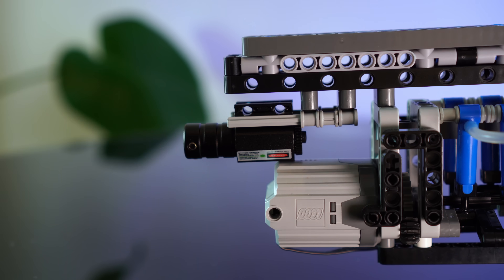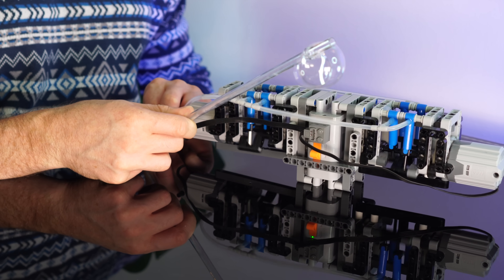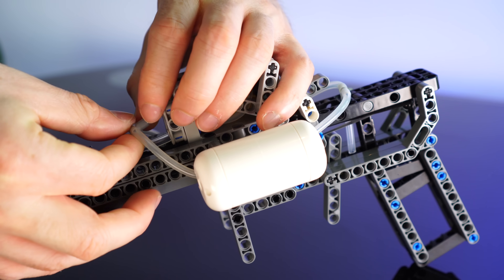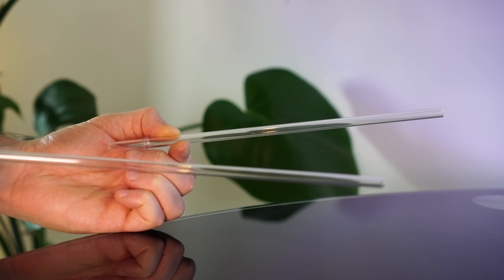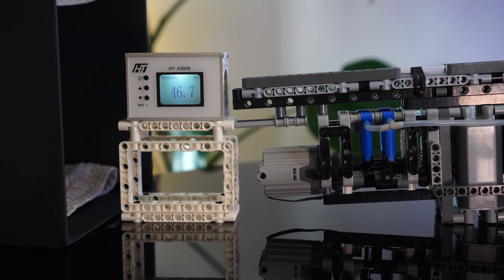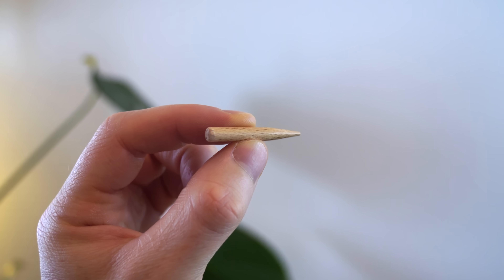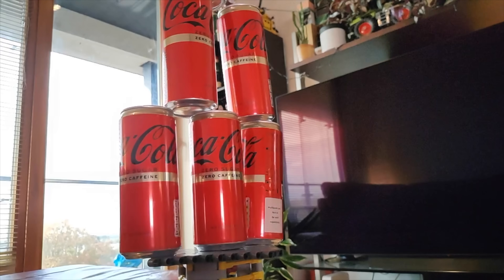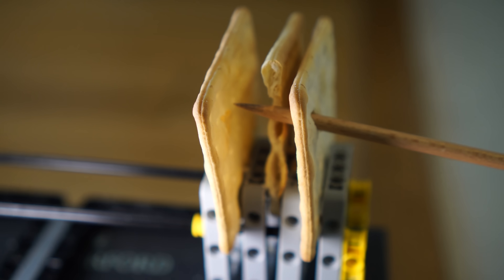World's Most Powerful Lego Air Gun?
Just how powerful can we make an air-powered gun using Lego pneumatics? I've made several Lego technic guns that use the power of pneumatics to shoot a projectile at speed. However, unlike other Lego pneumatic shooters out there, mine use a novel technique to provide that air in a more explosive manner.

Using a pipe-crimping technique (I spired by the brilliant technic builder, Nico71), we can release a strong but small burst of air to propel various projectiles. I suspect that this gun might be the strongest pneumatic gun that can be made with standard Lego (and a drinking straw).

In this video, I'll shoot various different projectiles out of a couple different barrels, and measure their top speeds... While destroying bits of my apartment 😁